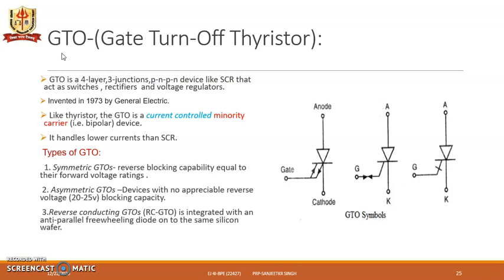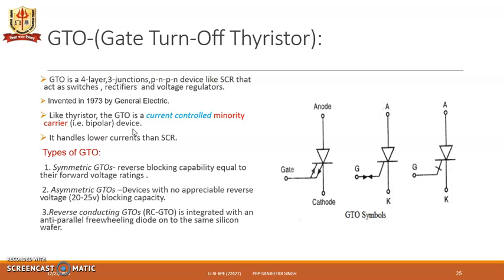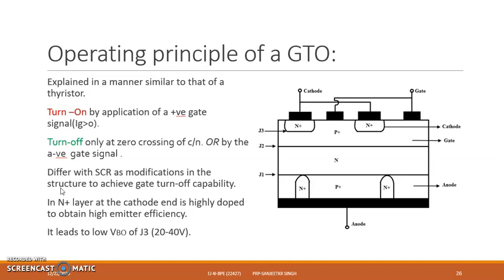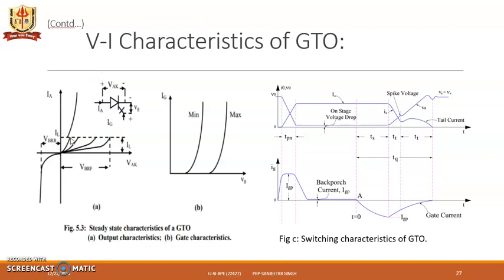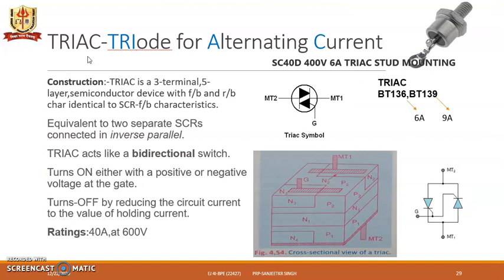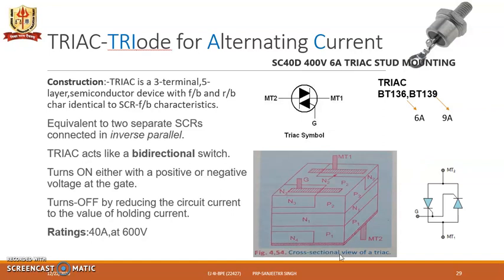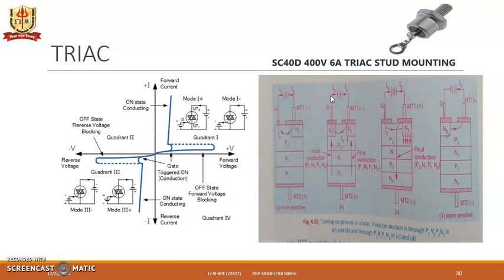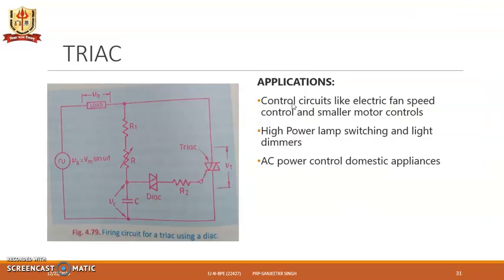BPE CH 1Part 3 GTO & TRIAC